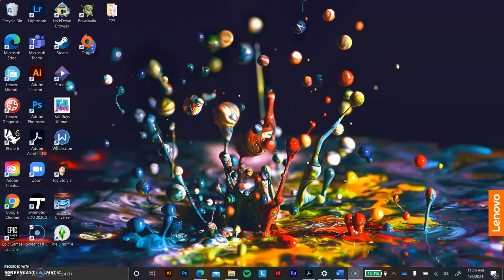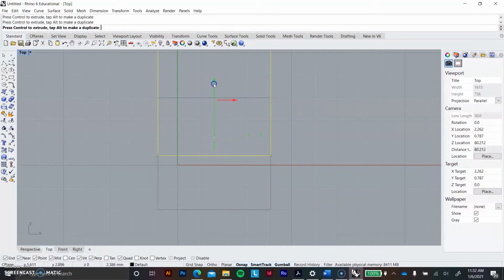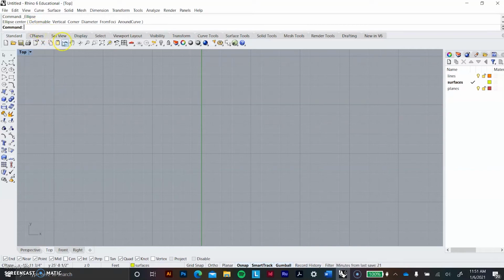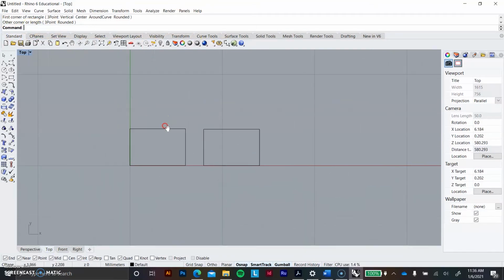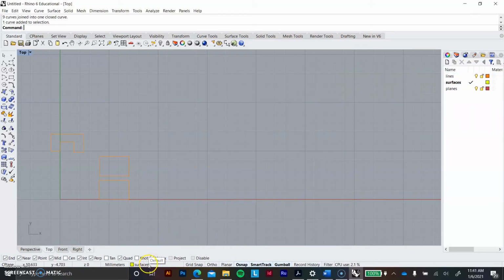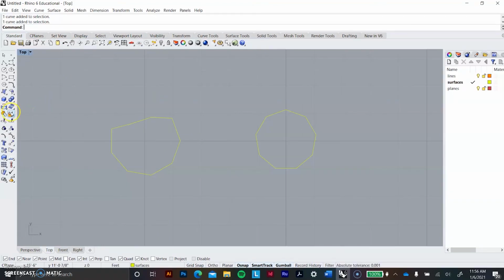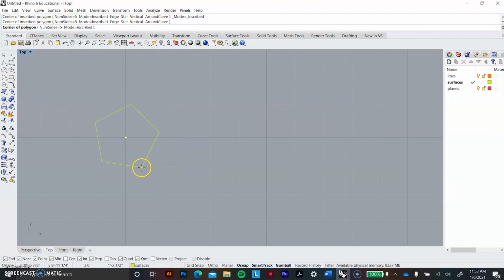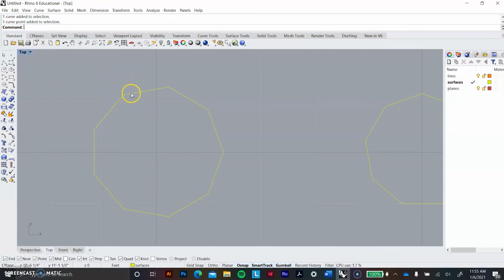Rhino 6 Basics | Architecture 101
On today's tutorial i take you through the most basic tools and shortcuts in Rhino 6.

Chapters:
0:19 Viewports
0:33 Tool Tabs
0:45 Tool Bar
1:13 Default Settings
1:36 Gumball
1:59 How to Navigate
2:03 Zoom in/out
2:14 Panning
2:29 Rotating Camera
2:46 Shortcuts
4:12 Group
4:37 Command Line
4:47 Units
5:33 Layers
6:51 Polyline
7:24 Join
8:00 Explode
8:14 Circle
8:39 Polygon
10:31 Control Points